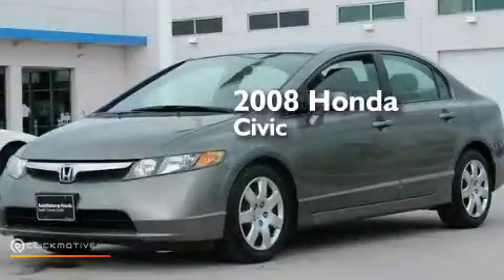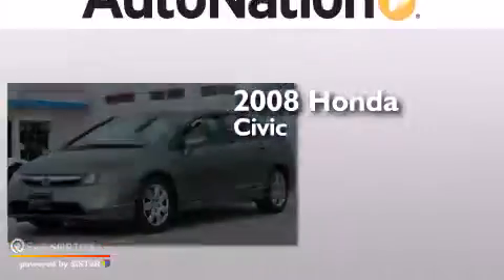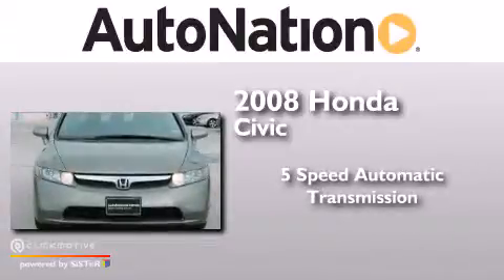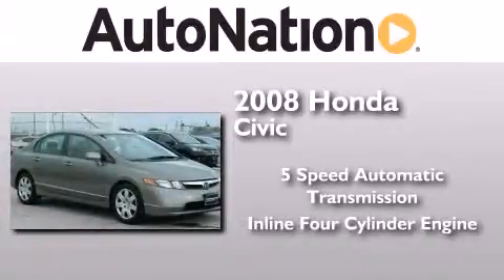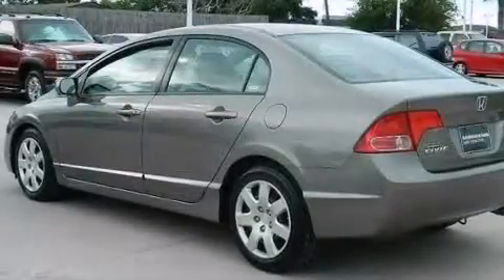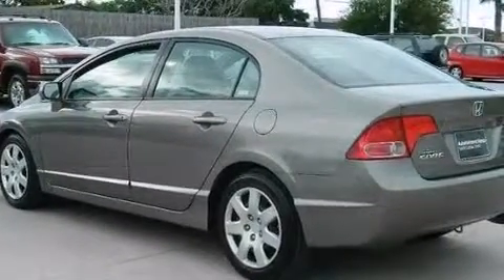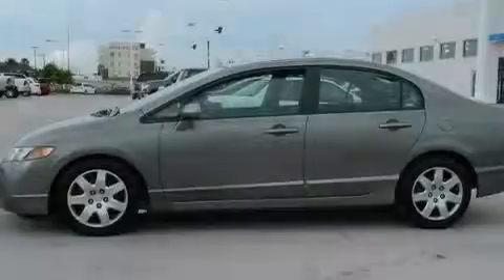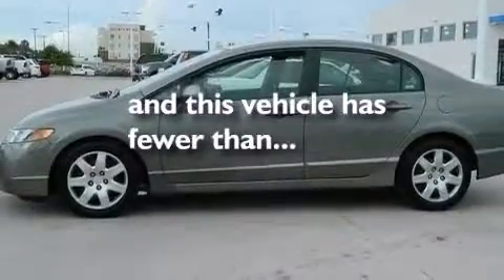Used 2008 Honda Civic Sdn Corpus Christi TX 78415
We have been honored to serve the Corpus Christi TX area , we promise that your experience at our dealership will exceed your expectations ! Year : 2008 Make : Honda Model : Civic Sdn Engine : Gas I4 1.8L/110 Trans . : Automatic Exterior : Bronze Miles : 60,327 Interior : Gray Champion Honda 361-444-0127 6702 South Padre Island Drive Corpus Christi , TX 78412